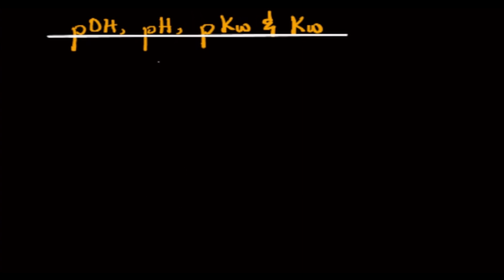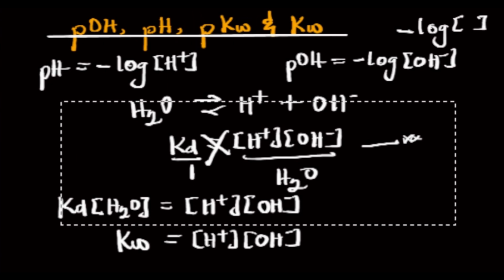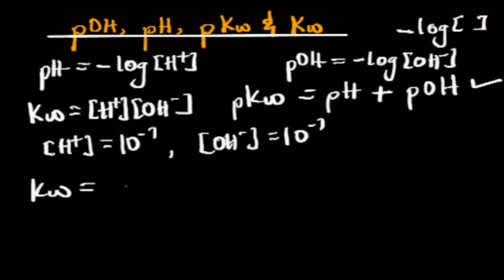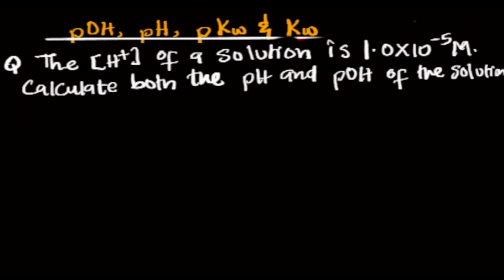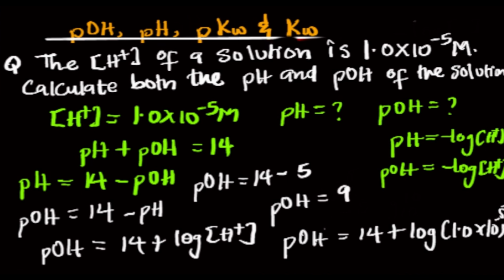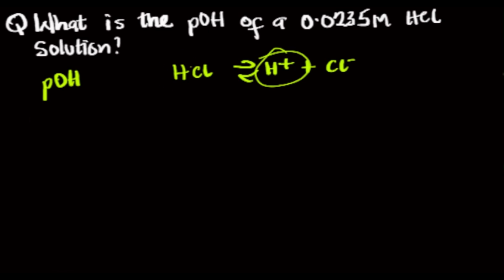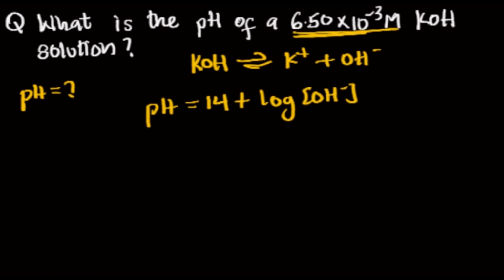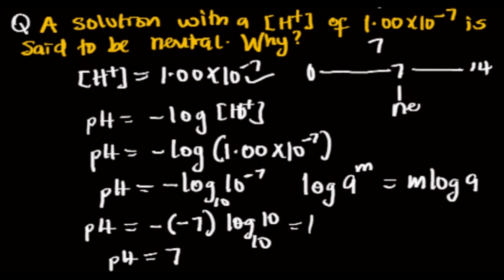Mastering pH, pOH, and pKw Calculations for Acids and Bases! || How to calculate pH of Acid and Base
Mastering pH, pOH, and pKw Calculations for Acids!”

In this video, we break down the step-by-step process of calculating pH, pOH, and pKw for acidic solutions. Learn how to determine the hydrogen ion concentration (￼) and hydroxide ion concentration (￼) and use them to calculate pH and pOH accurately. We’ll also explain the relationship between pH, pOH, and the ionic product of water (￼ at 25°C). Perfect for chemistry students tackling acids, bases, and equilibrium concepts! Watch now to boost your confidence in solving these essential chemistry problems.

Would you like to include specific examples or a focus on strong vs. weak acids?